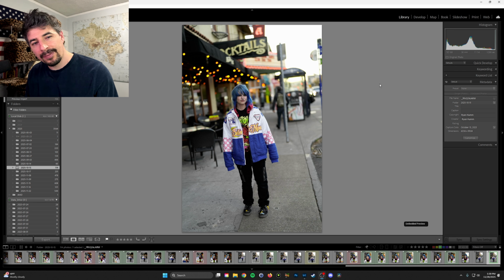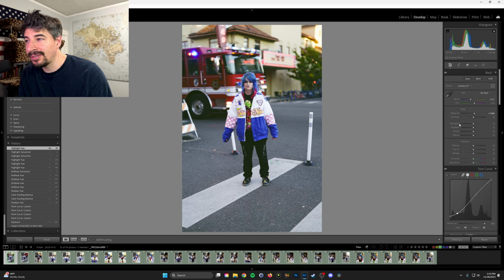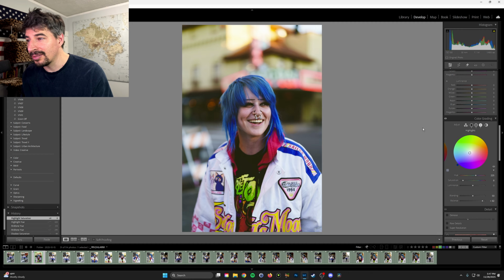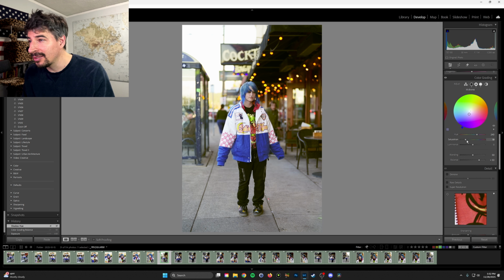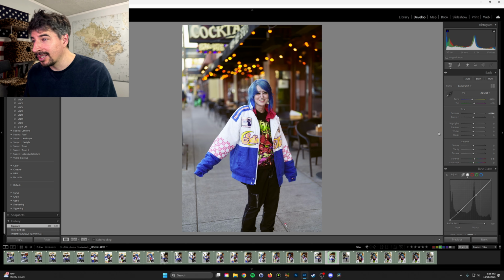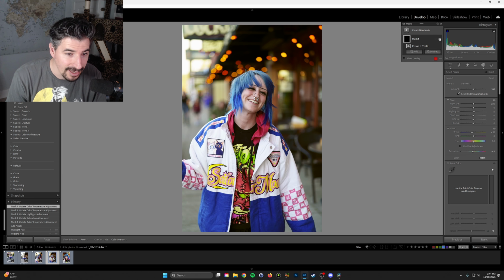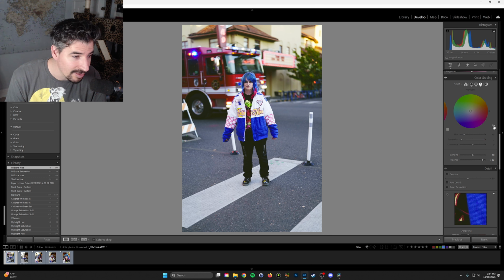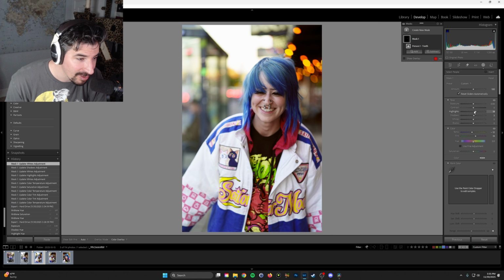Lightroom Editing Tutorial | Edit Portraits Like A Pro | Episode 4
In this video, I break down my Lightroom portrait photography editing process step by step so you can learn how to edit portraits like a pro. I’m working with photos from my ongoing series where I approach strangers in public and ask if they’re down to make some portraits — no planning, no casting, just real people and real moments.

📸 My photography gear

This one stood out immediately. She had a bold, unique style that translated perfectly on camera, and the portraits came together in a way that felt effortless. I’ll show you how I shape light, color, and contrast to elevate a strong image without overdoing it — keeping things natural, cinematic, and human.

If you want to improve your portrait edits, develop a consistent look, and understand why certain adjustments work, this tutorial is for you.

Shot on the Sony a7RV with the Sony 50mm f/1.4

📍 Filmed in Portland, Oregon
🎤 Mood: Calm, focused, intentional
⚡ Vibe: Educational, cinematic, real